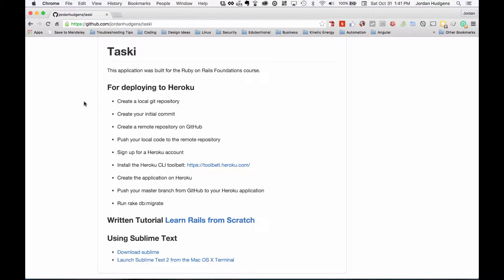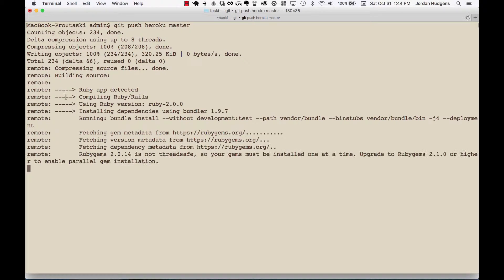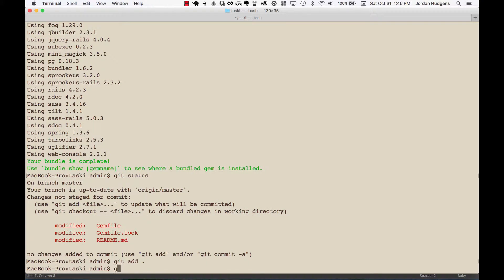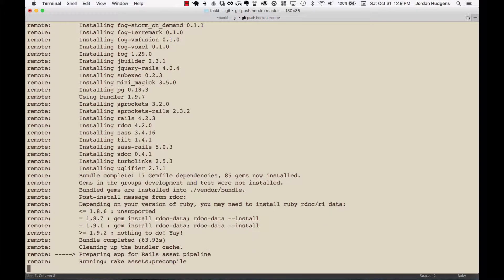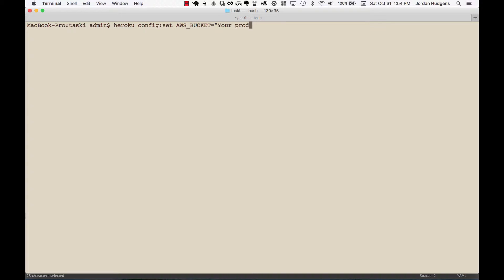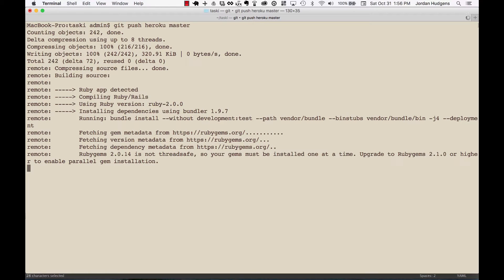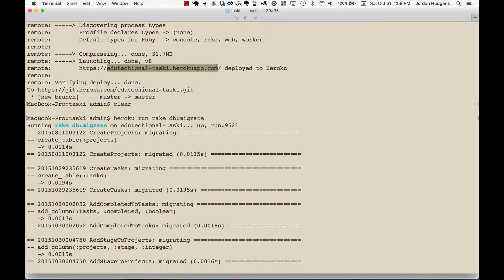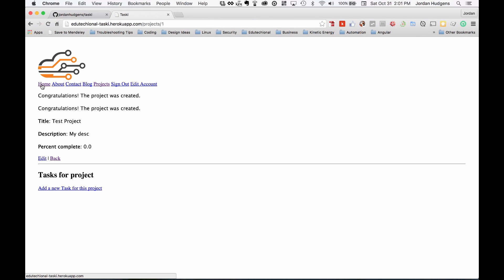Deploying a Rails application to Heroku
Review how to deploy your Ruby on Rails application the Heroku app engine. You can go through the full Rails bootcamp